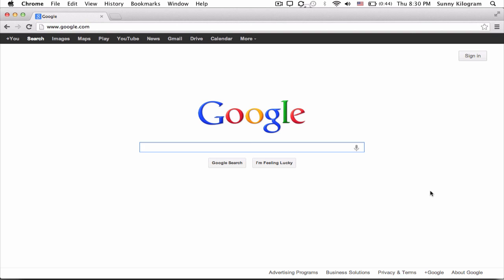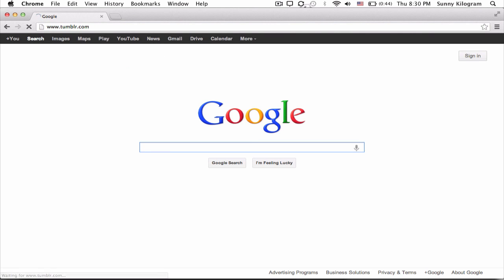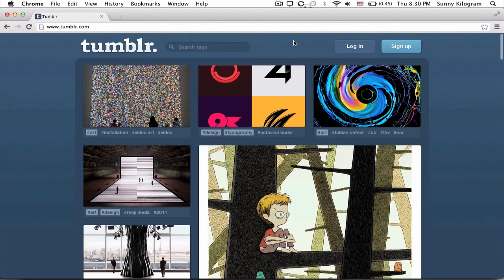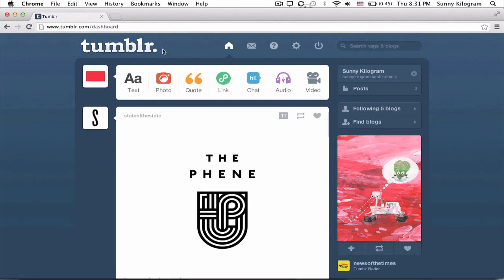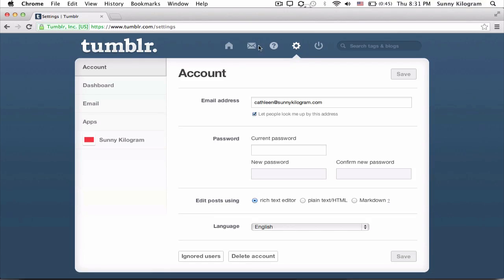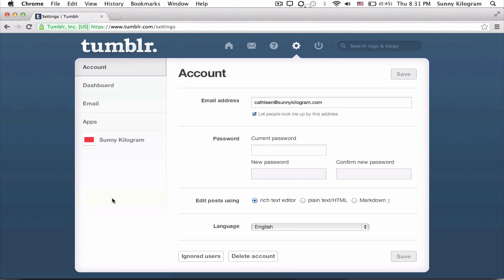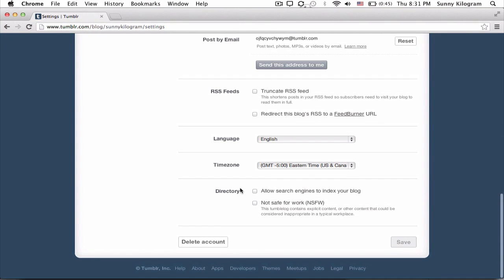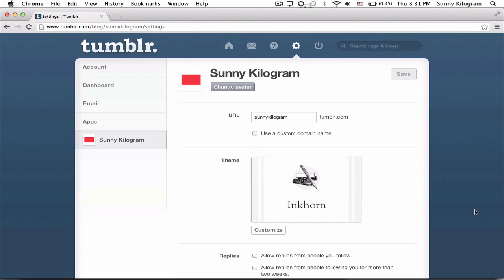How to Make Tumblr Links Searchable : Using Tumblr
Making Tumblr links searchable will allow more and more people to find your page. Make Tumblr links searchable with help from a Web guru with extensive experience in Internet technologies and design in this free video clip.

Series Description: Tumblr is definitely one of the best, easiest and most effective ways to get your message across the Internet and in front of the eyes of as many people as possible. Learn how to accomplish tasks on Tumblr with help from a Web guru with extensive experience in Internet technologies and design in this free video series.